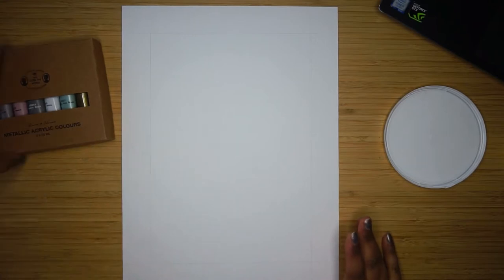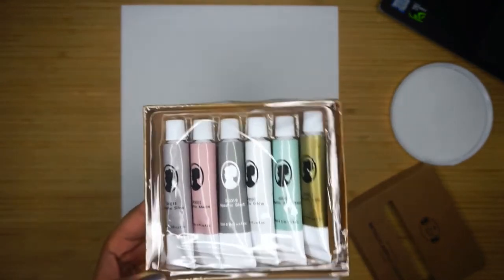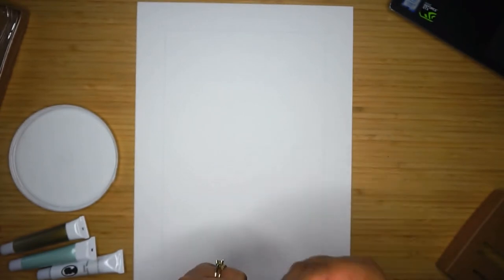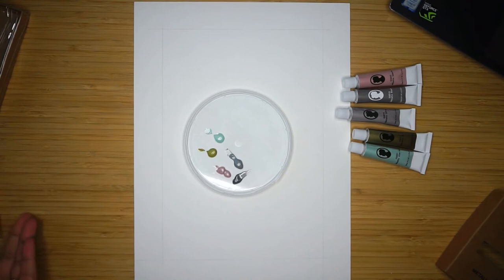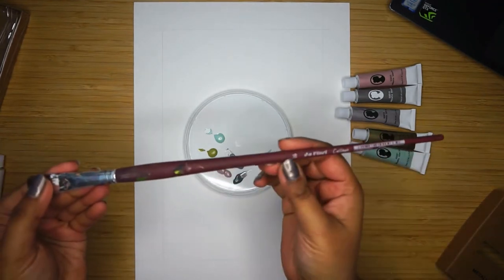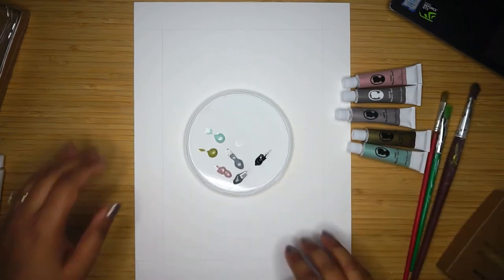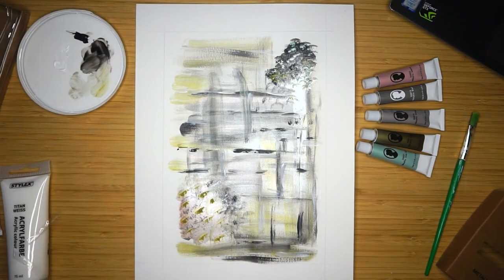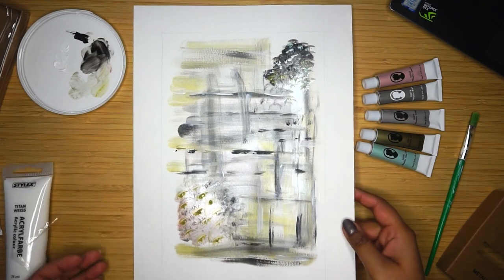001 Abstract Acrylic painting TUTORIAL: using Søstrene Grene Metallic Paints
Testing my new pack of Metallic paint tubes from Søstrene Grene.
I make an abstract painting using simple dry brush technique. A good practice for any beginner to follow.

And if you like my work, it is available for purchase at